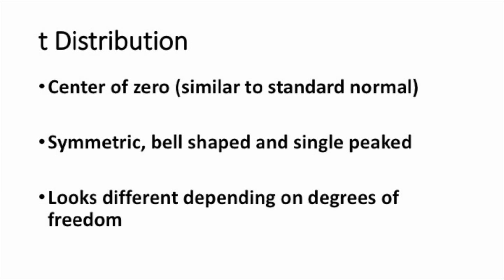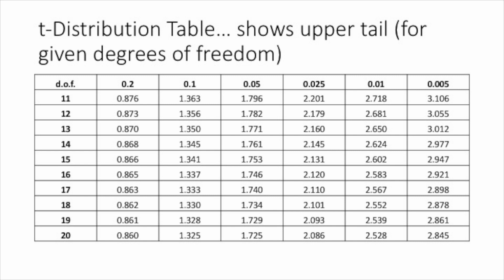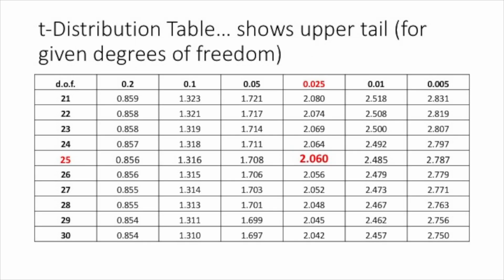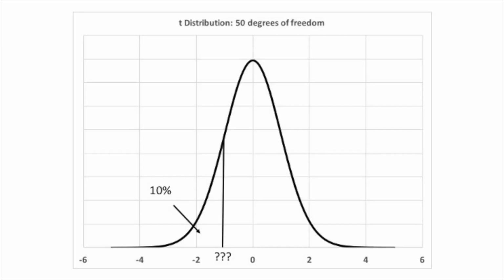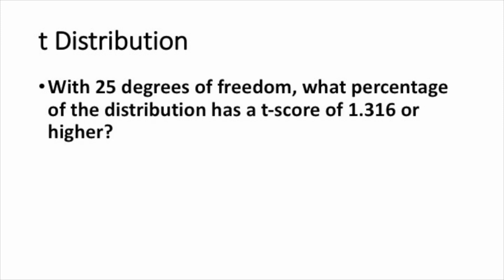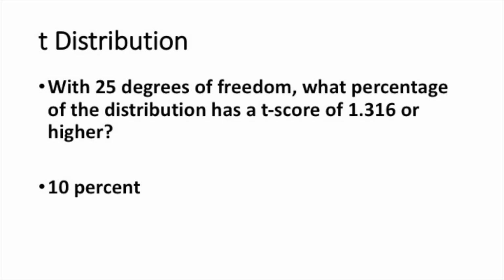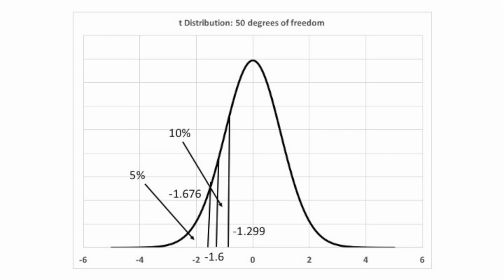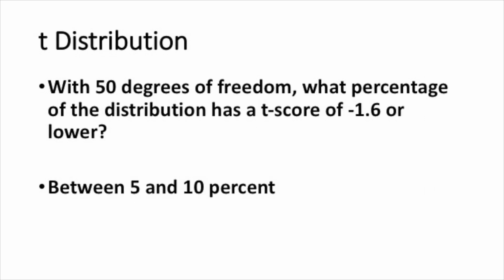t Distribution: Practice along with “T” Gabe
This video gives you practice using the t distribution. And, better yet, you get to practice along with “T” Gabe.